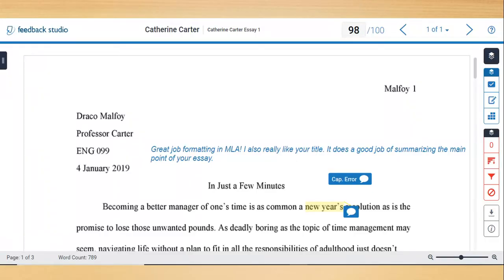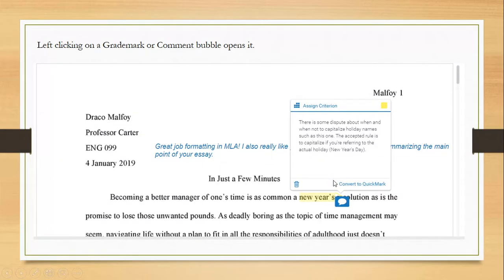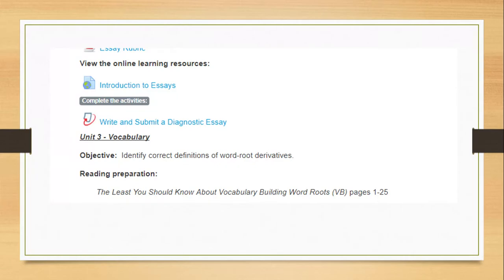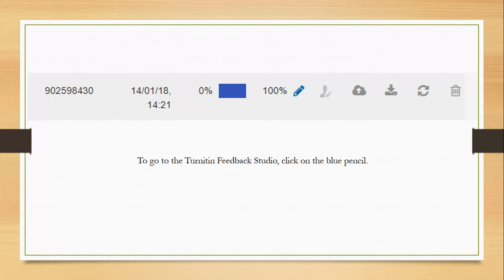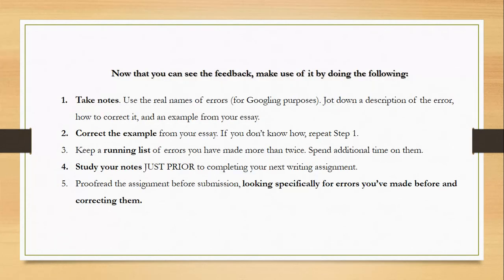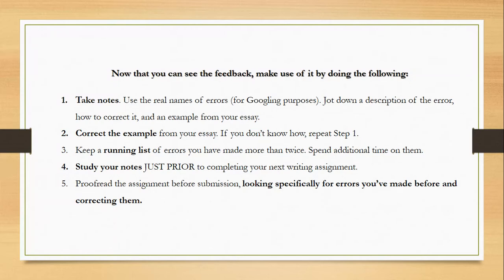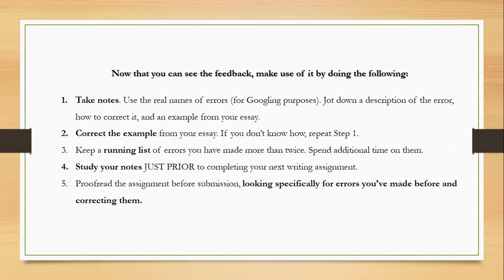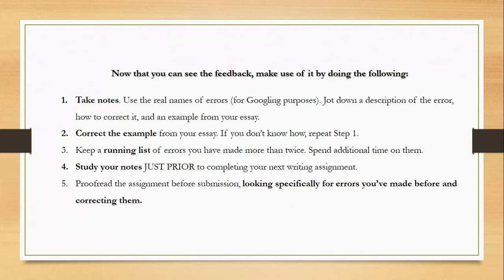Check your Feedback